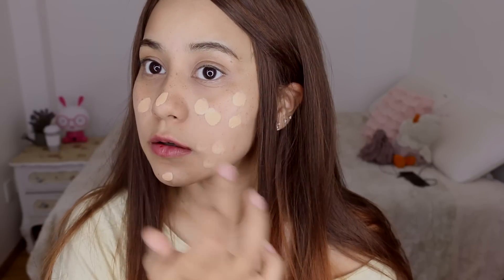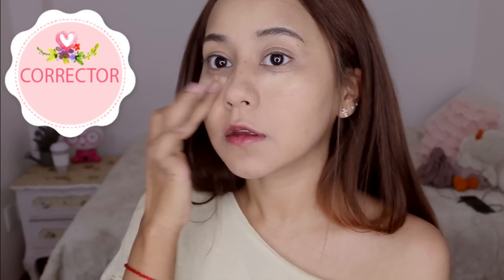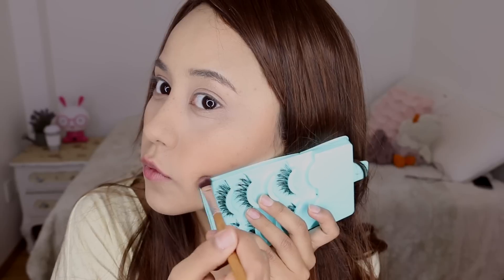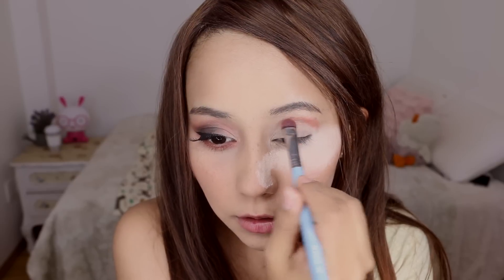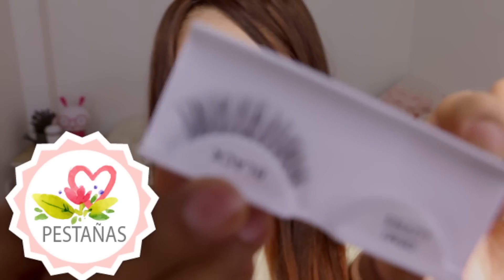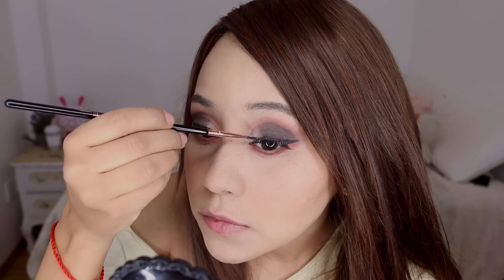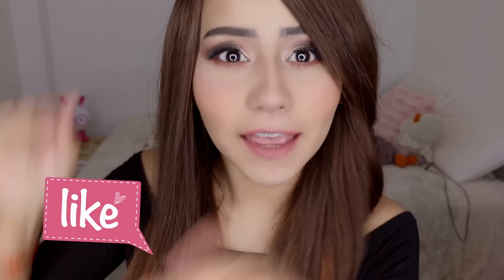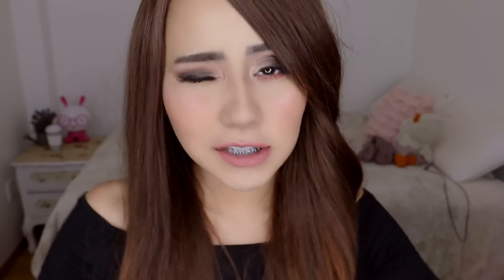Maquillaje labios NUDE ♥ MIKU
sueña, ríe, vive y se feliz!!! ♥

Adopta no compres! ♥ muchos bebish esperan una familia que sepa apreciarlos

Por una vida libre de maltrato animal! ♥♥♥